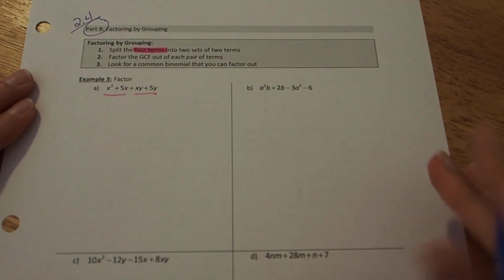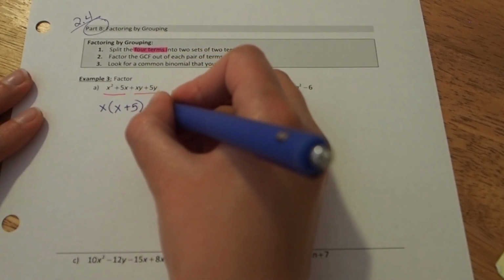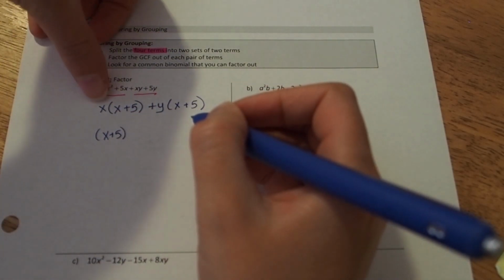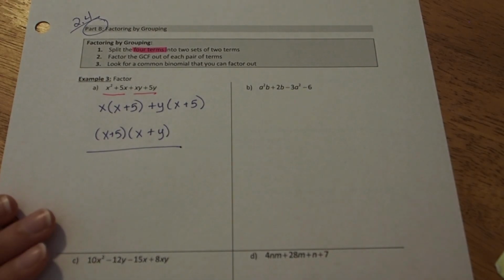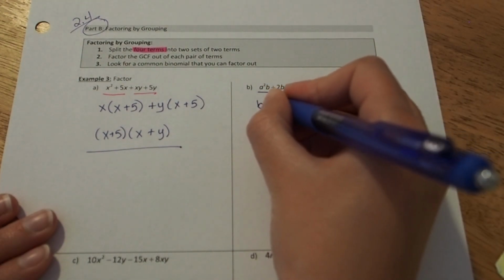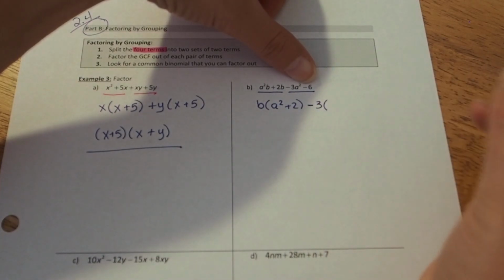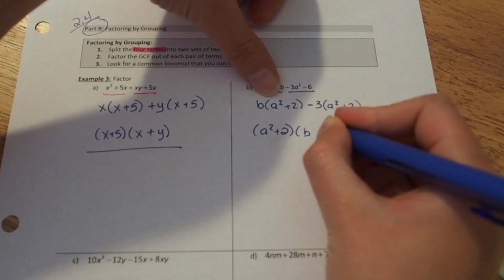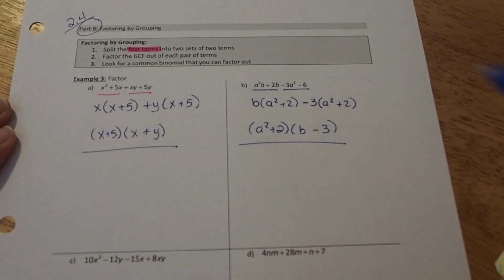MAT 039 2.4B - Introduction to Factoring